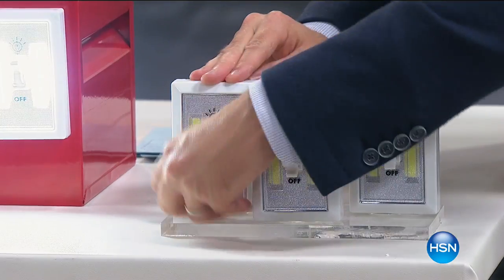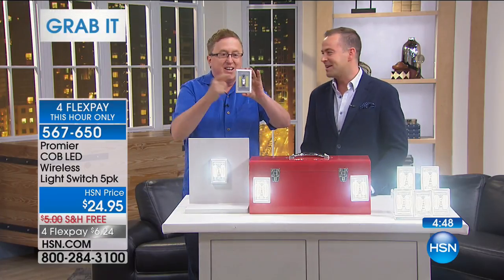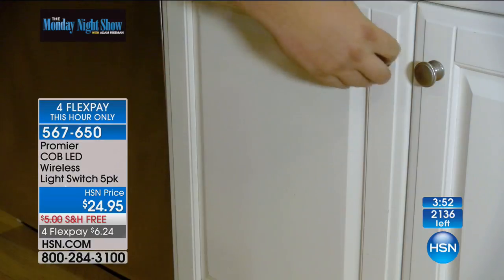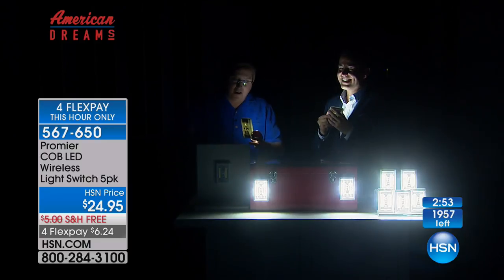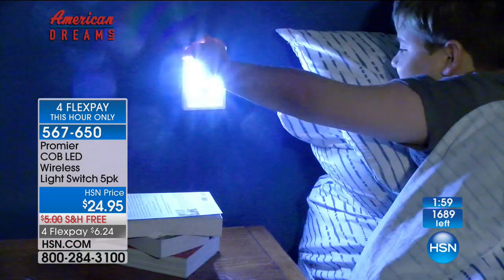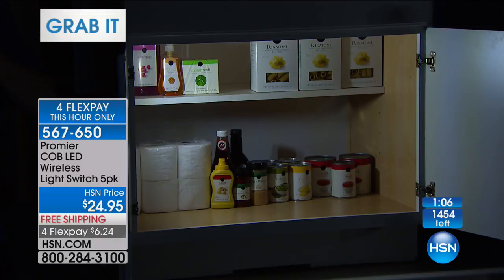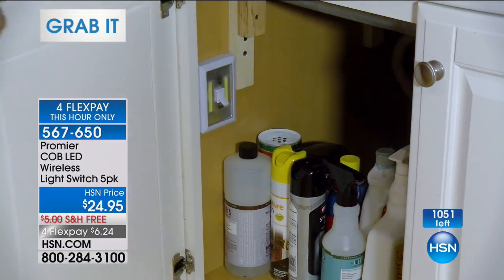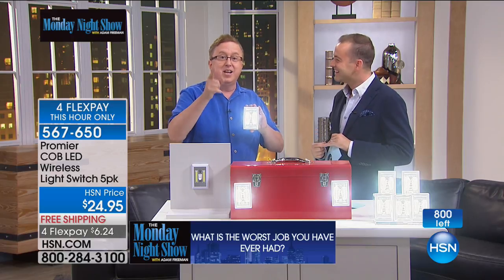Promier COB LED Wireless Light Switch 5pack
Under your kitchen cabinet, the tool shed, your closet. Easily find the light switch in dark spaces with this wireless light switch pack. The...